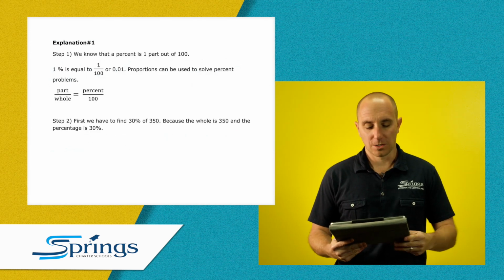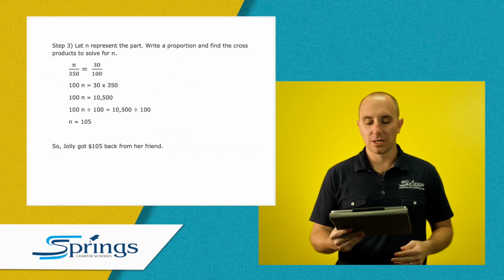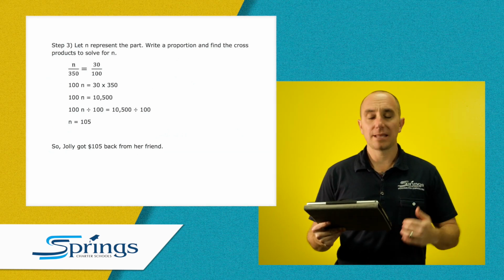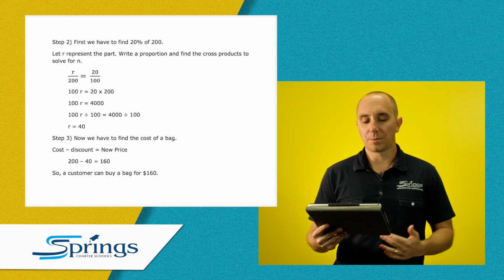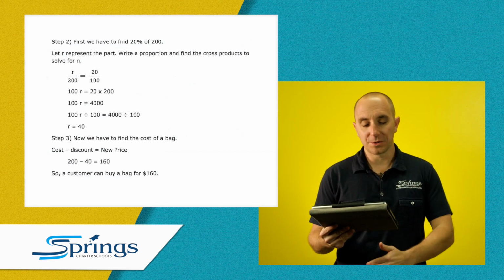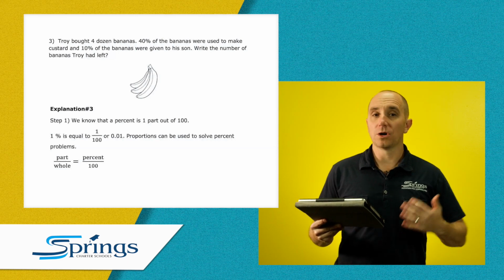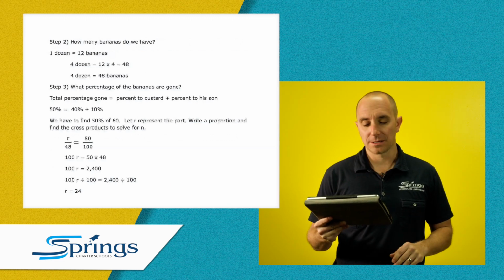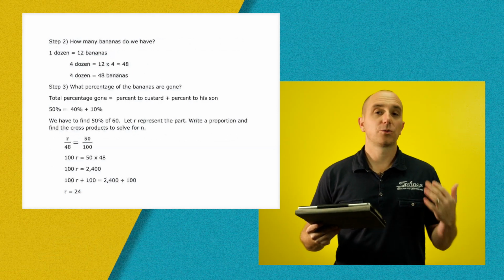SIM6 C8 3